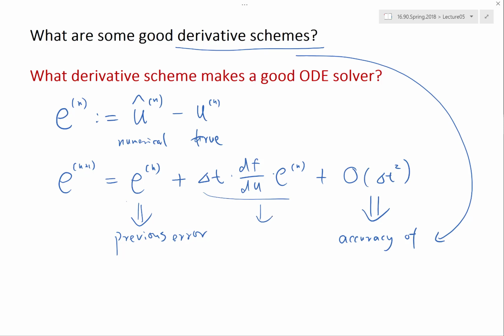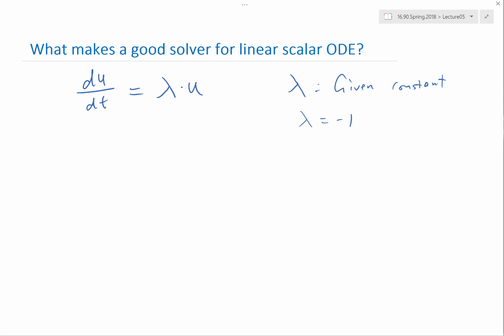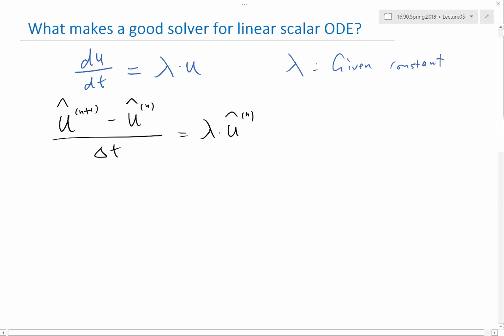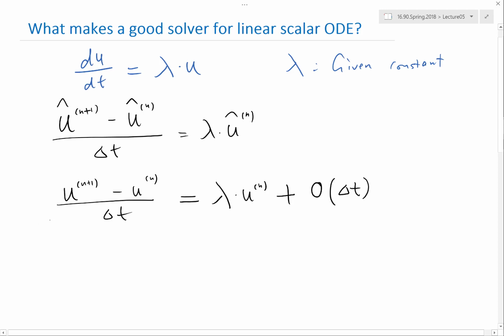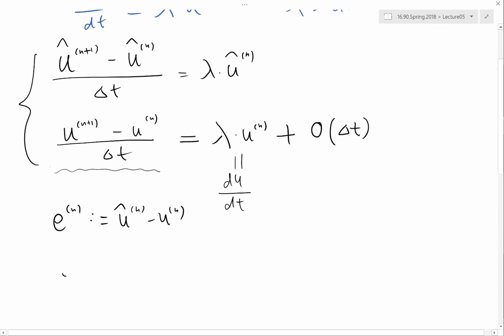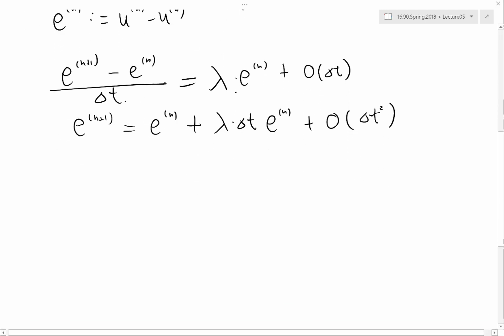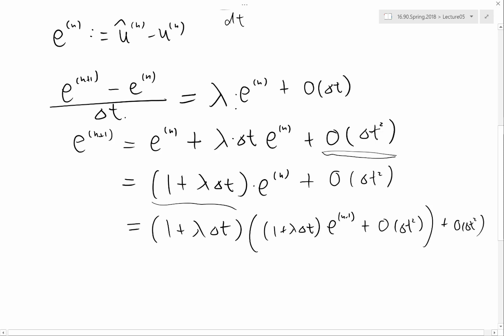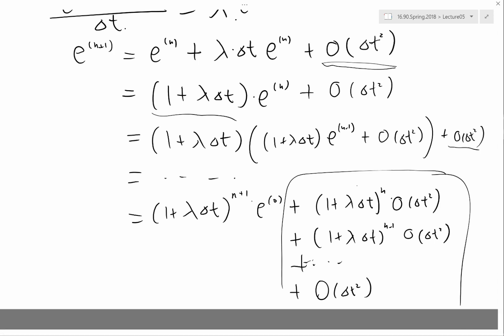What makes a good solver for linear scalar ODEs